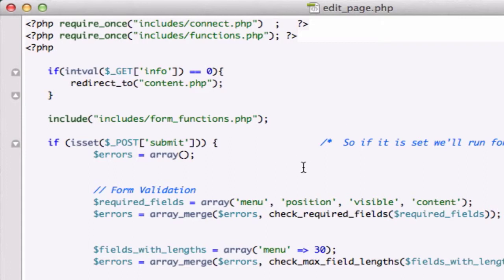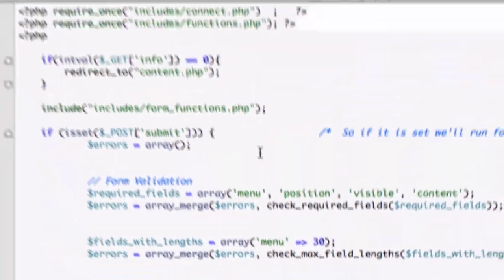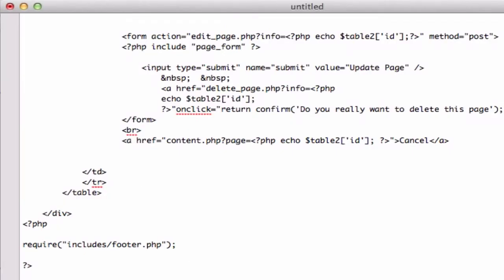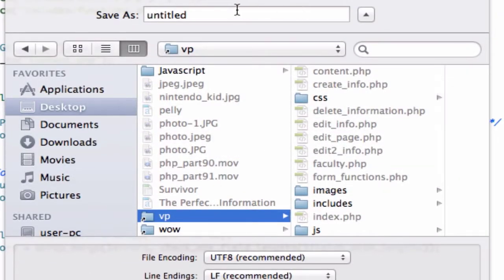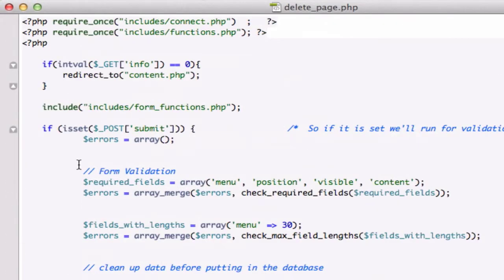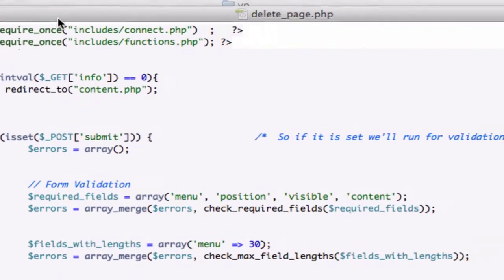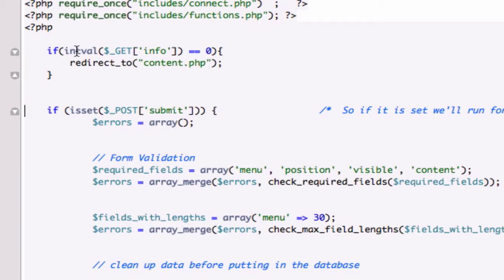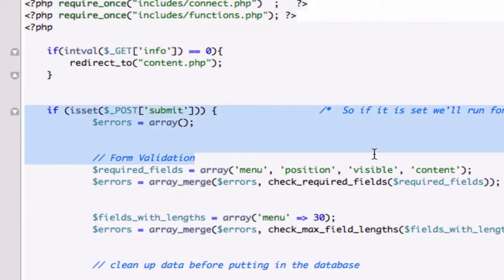Building a CMS with PHP part 92 - Delete Page